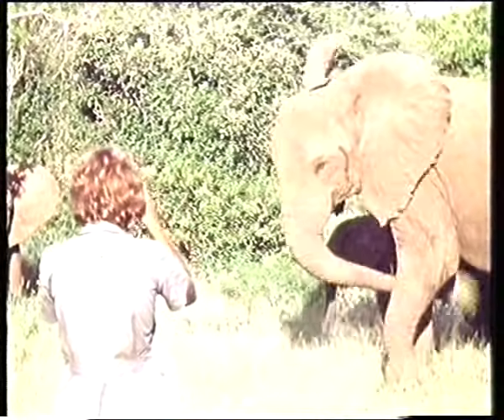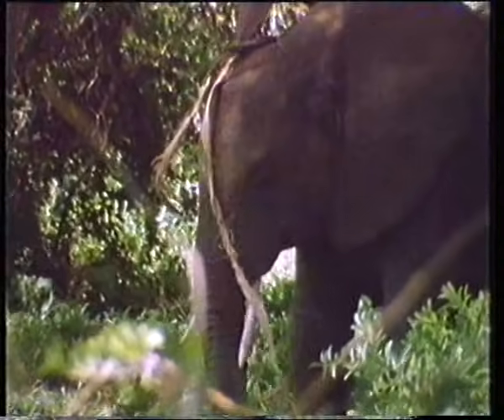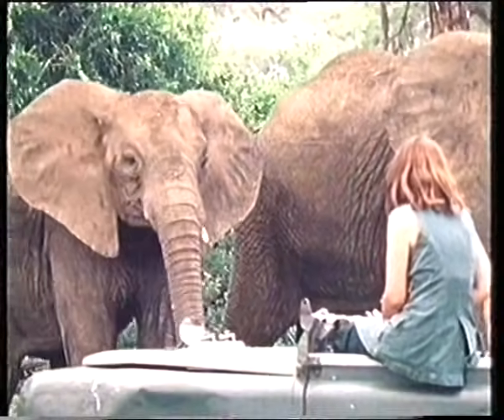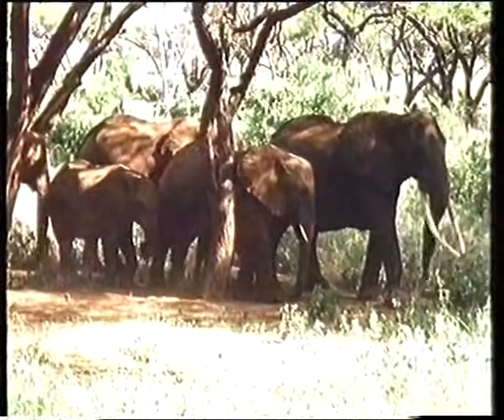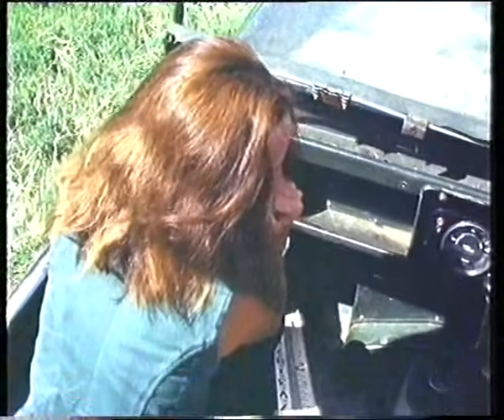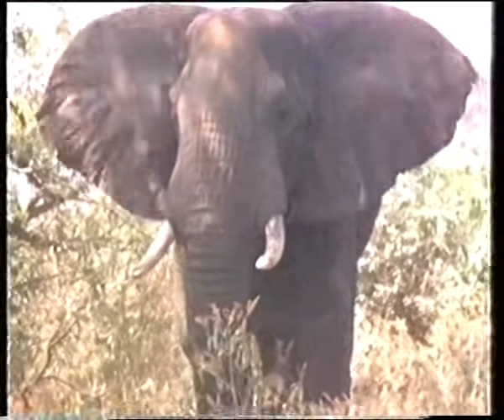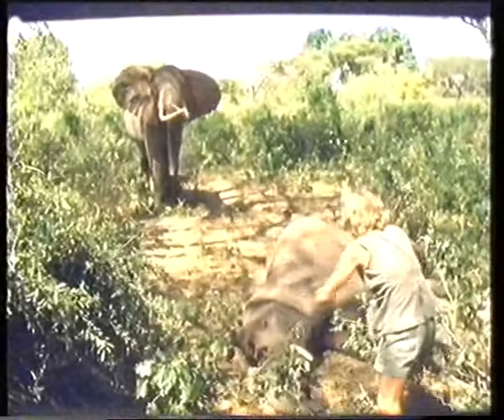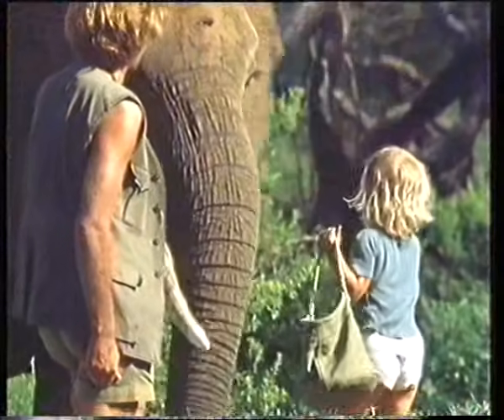The Family that Lives with Elephants (Documentary) (VHS) 1973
Together with his wife and children, zoologist and leading conservationist Dr Iain Douglas-Hamilton spent five years in the beautiful Lake Manyara National Park studying the elephant population and attempting to solve overcrowding issues within the reserve.